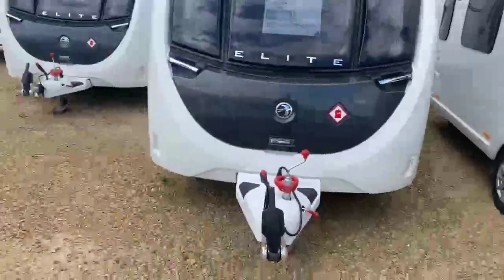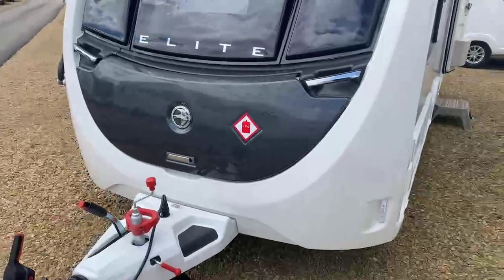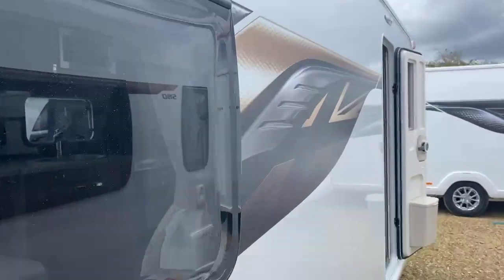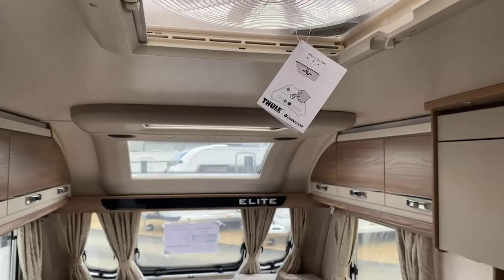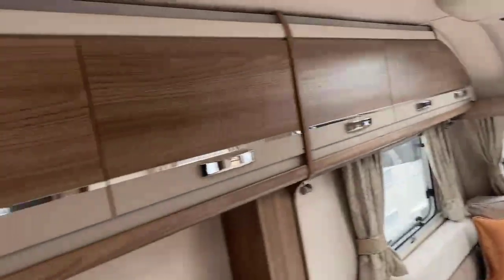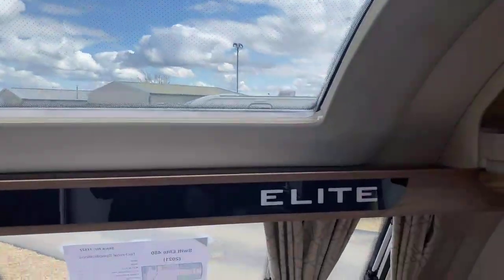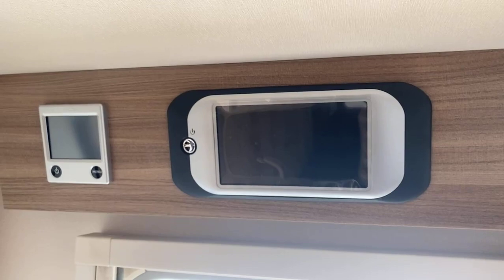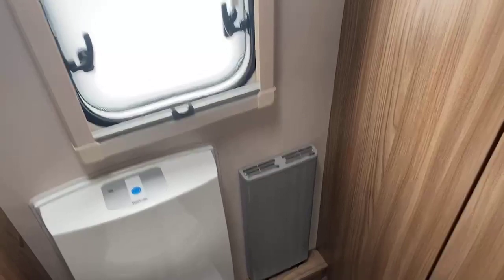Swift Elite 480 (2021) Caravan Review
Here we have a Swift Elite 480 2021 in stock and available all of our used caravans come with a comprehensive warranty and go through an extensive preparation process in our NCC approved workshop.